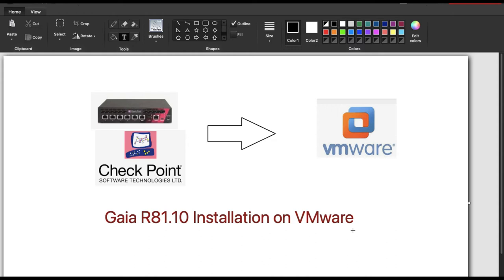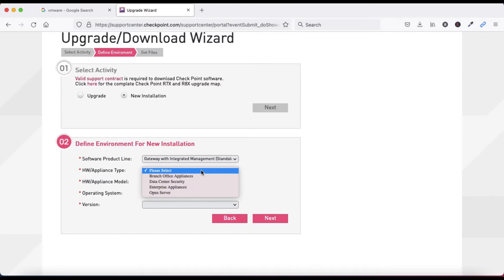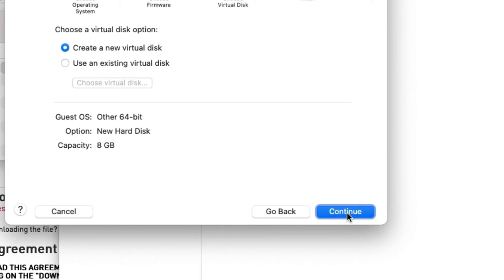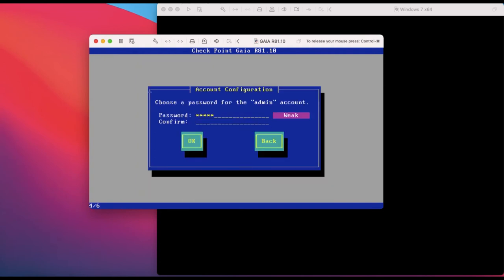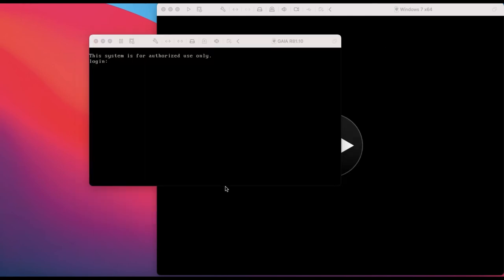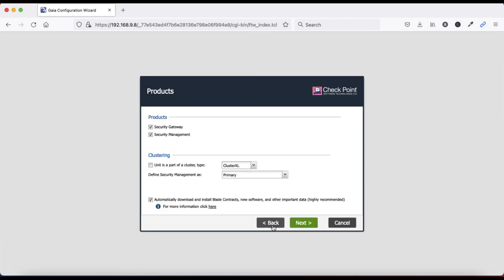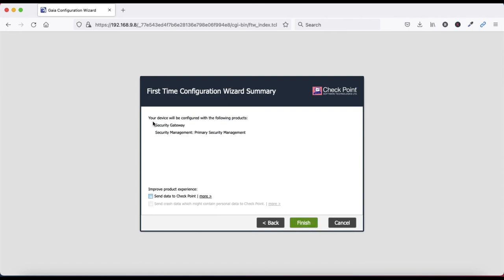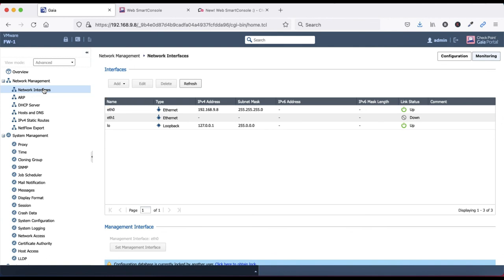Day 01 | How to Install Checkpoint Gaia R80.10 on VMware - CheckPoint Firewall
how to install checkpoint firewall  gaia r81.10 on vmware.
in this video you will learn installation on checkpoint gaia on vmware.
checkpoint firewall installation step by step